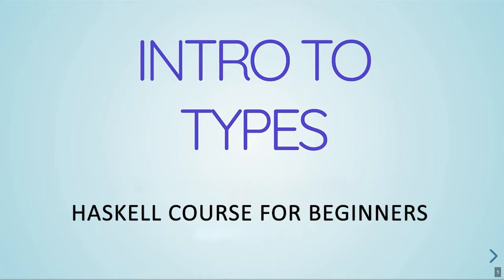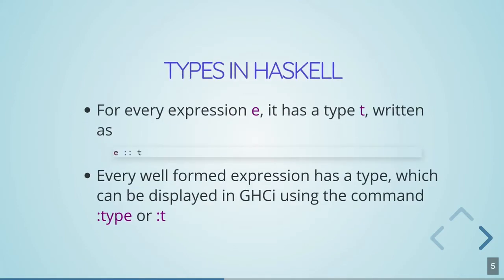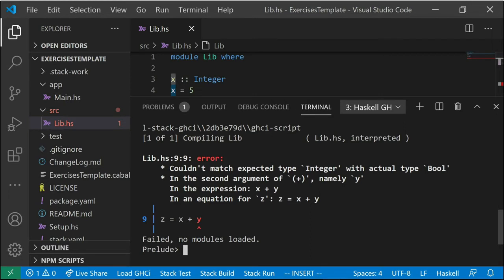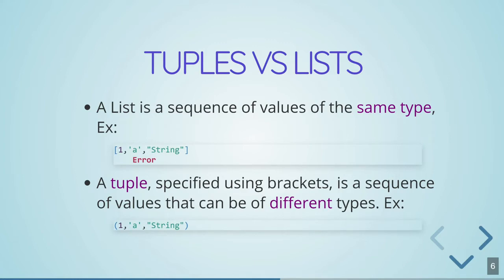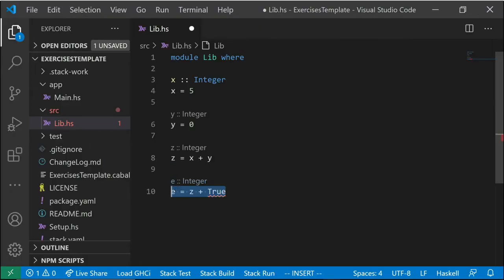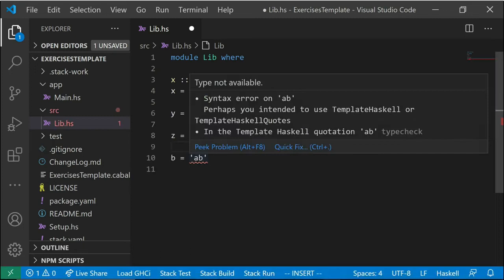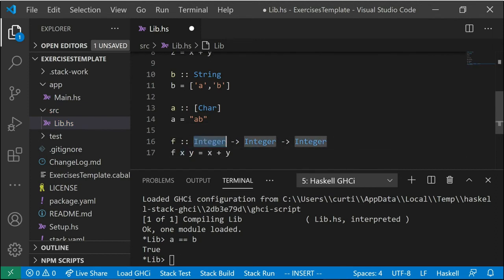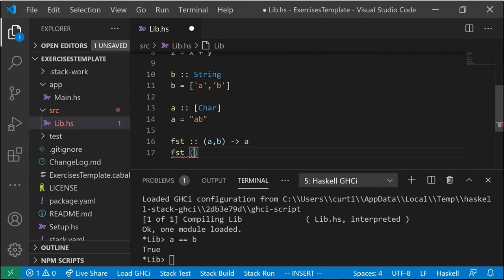Haskell Course for Beginners - Intro to Types